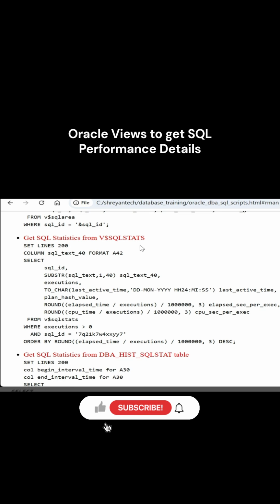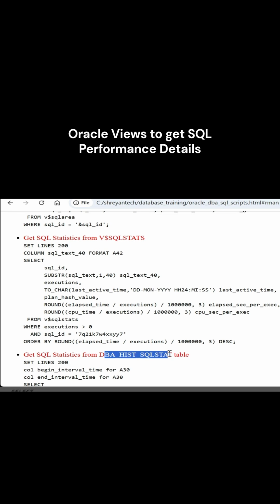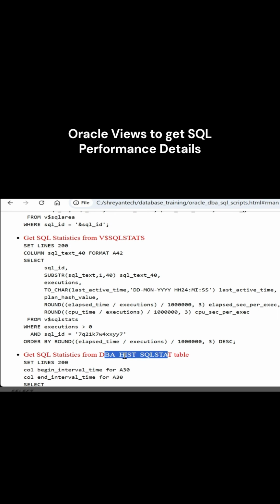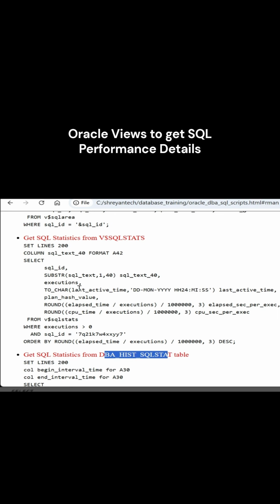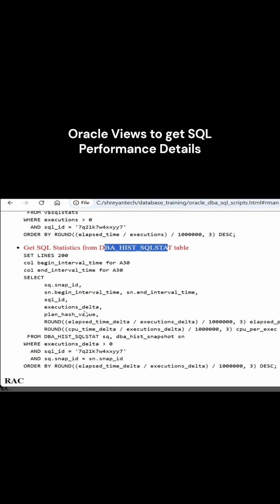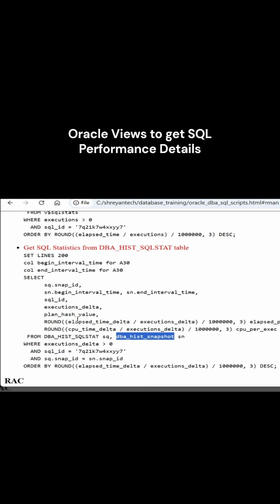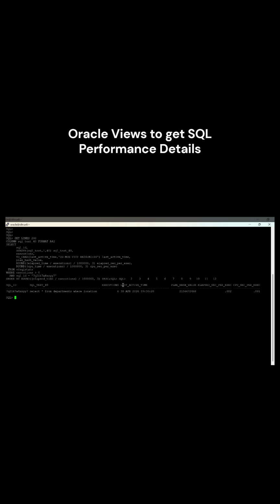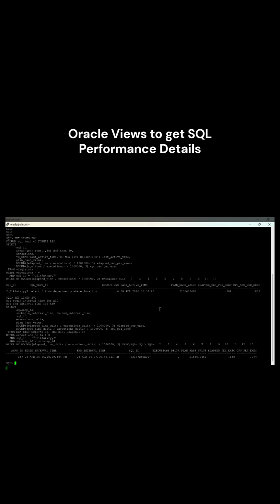[ Oracle DBA - Performance Tuning ] - Oracle Views to get SQL Performance Details